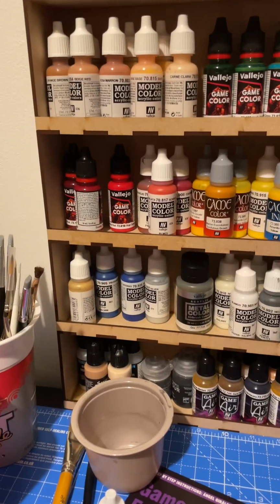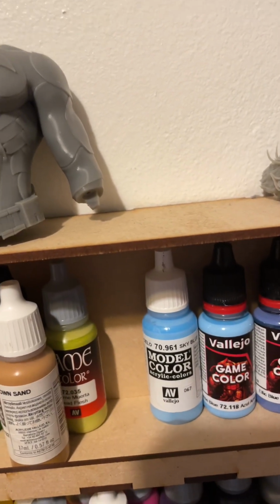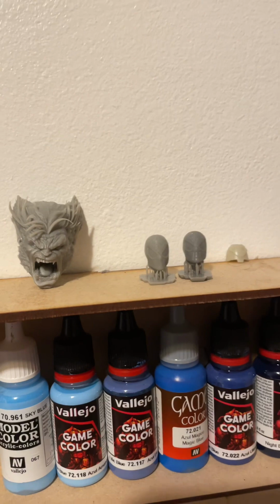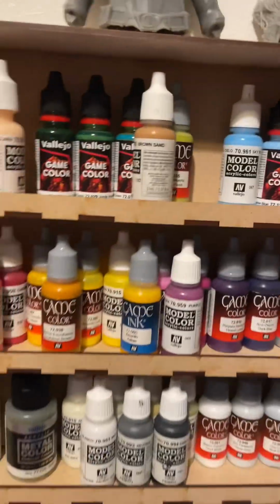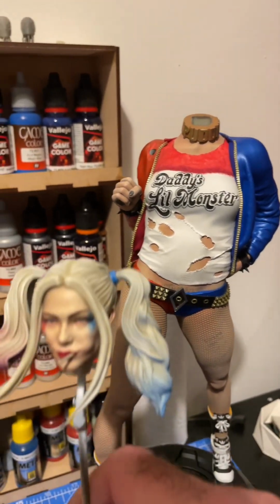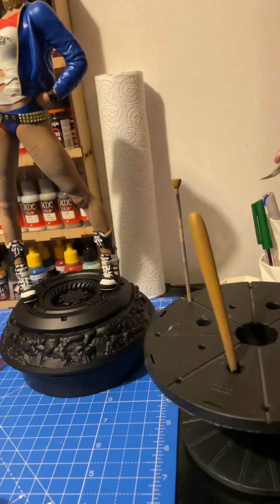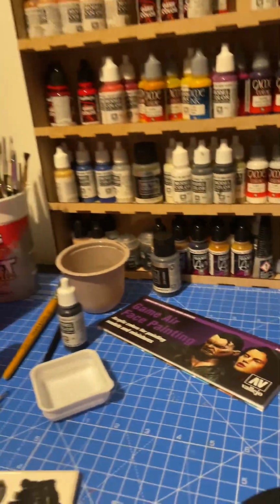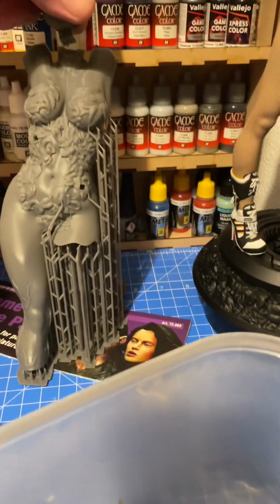Projects update. Builds, commissions and more